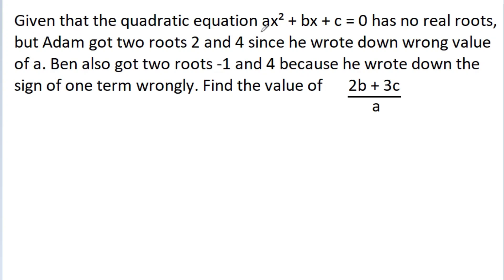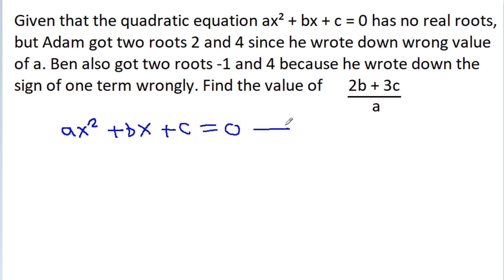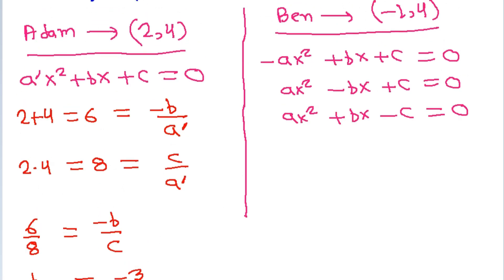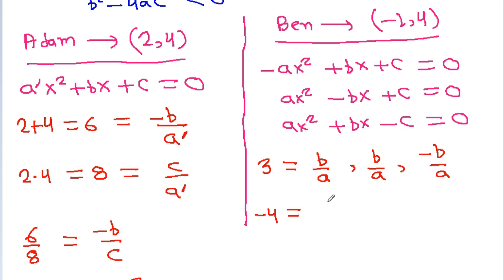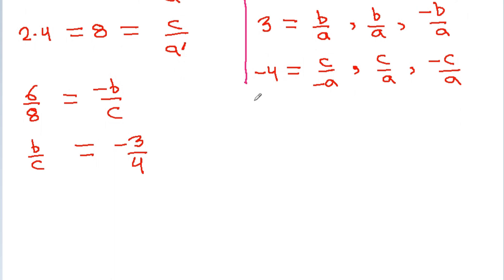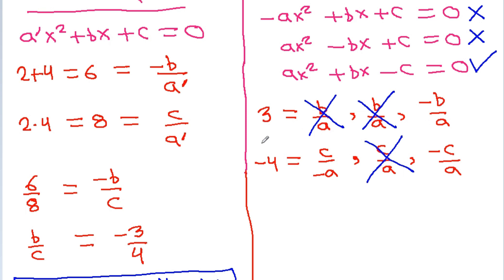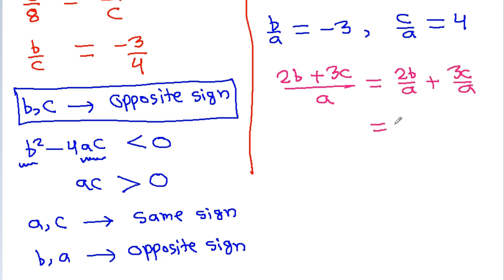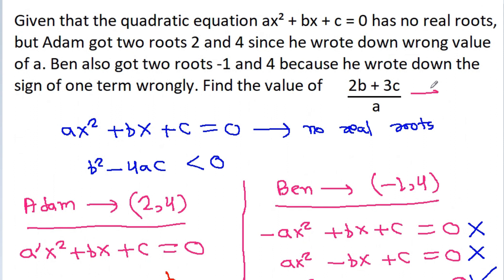A Very Nice Problem of Quadratic Equation | CHNMOL 1991 Problem | Math Olympiad Practice | Algebra